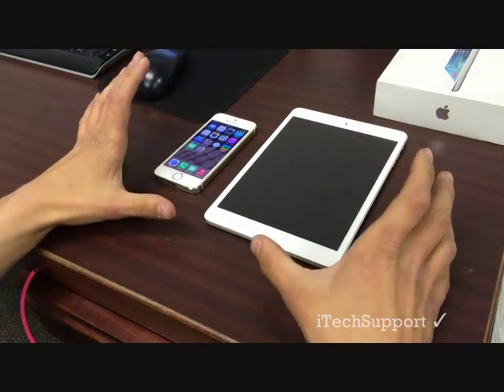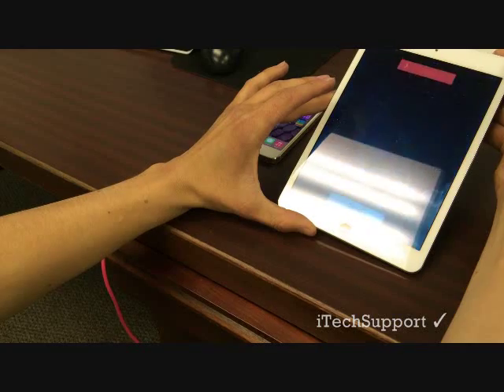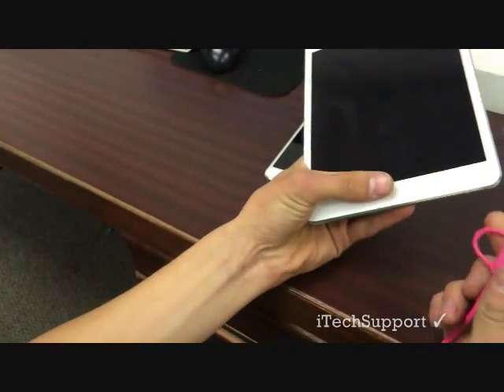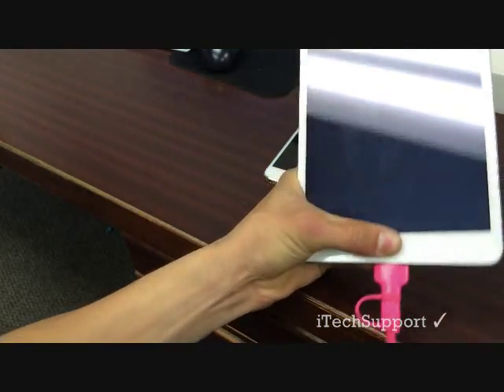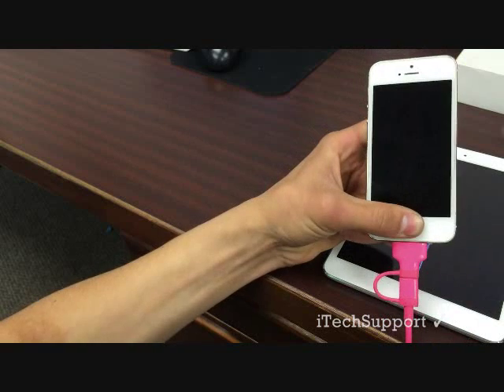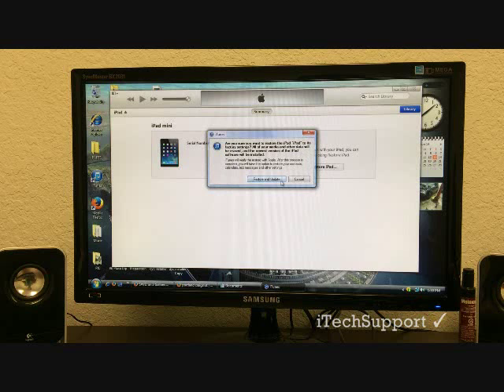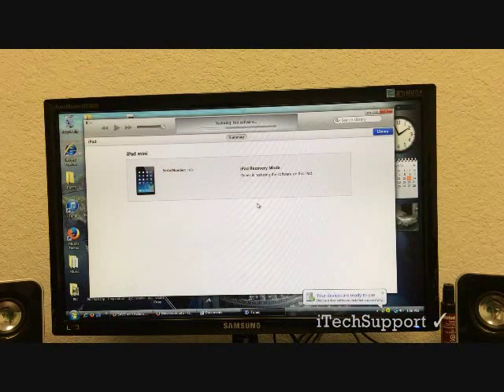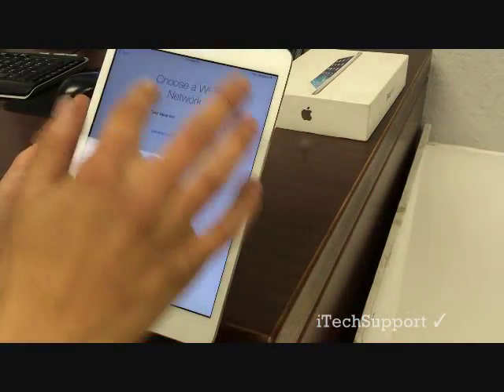How to hard reset / Restore your iPhone, iPad, and iPod Touch FORGOT PASSCODE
This video will show you how to Restore your iPad, iPhone, iPod to Factory Settings if you know or dont know the passcode.

This will work on iPad 1st 2nd 3rd 4th Retina Mini Mini 2 Retina
iPhone 1st 2nd 3g 3gs 4 4s 5 5s
iPod 1st 2nd 3rd 4th 5th